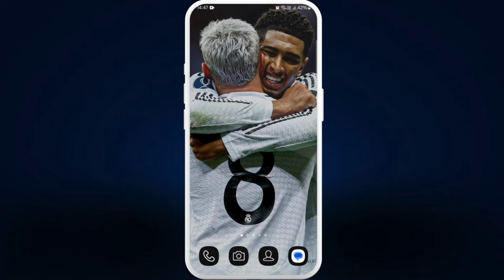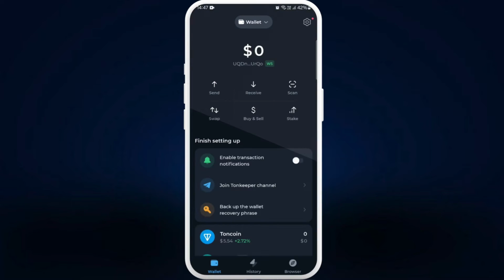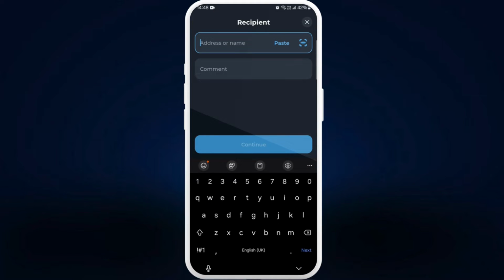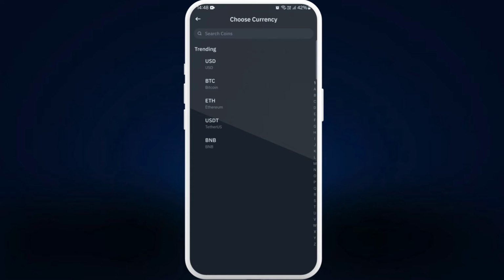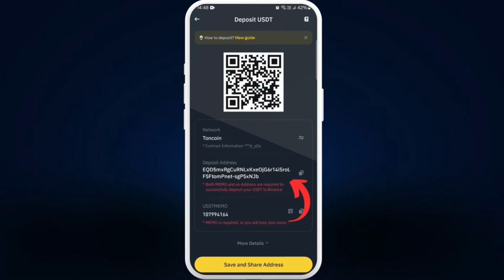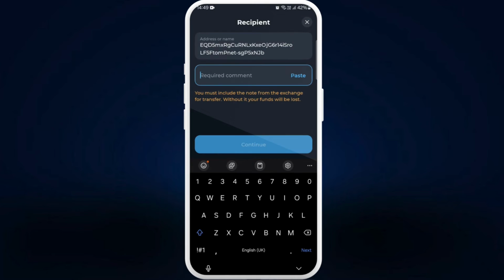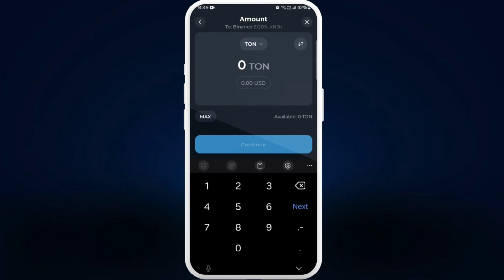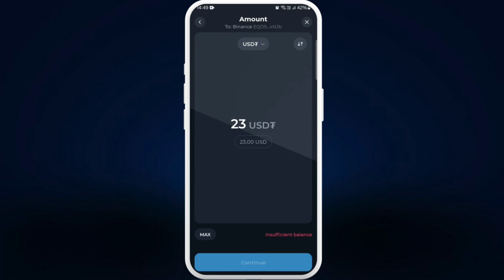How to Send USDT on Tonkeeper 2024?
In this video, I’ll guide you through the process of sending USDT (Tether) using the Tonkeeper wallet. Whether you’re transferring funds to a friend or making a payment, I’ll show you how to do it securely and efficiently!